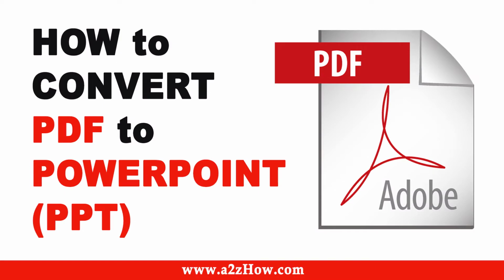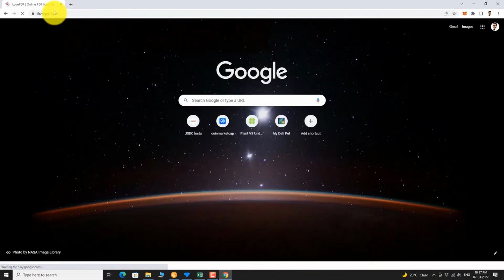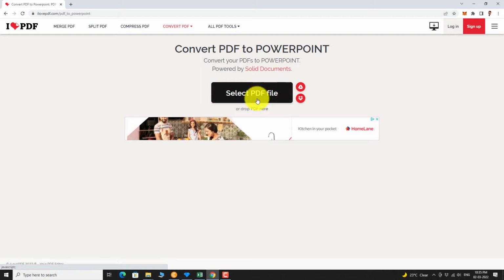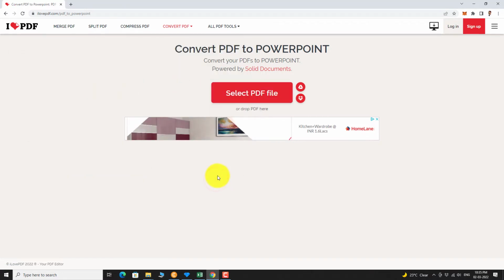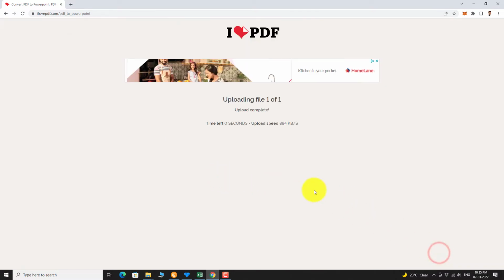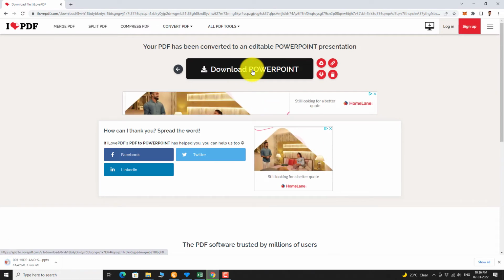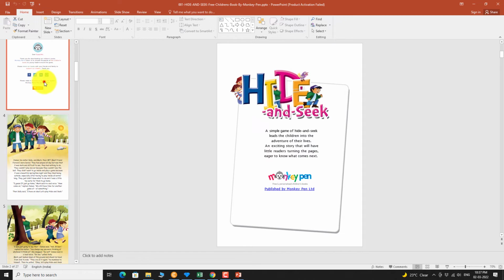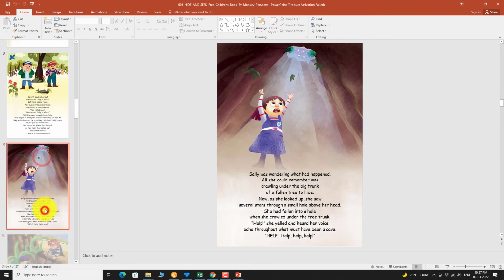How to Convert PDF to PowerPoint (PPT) Document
For More PDF Tips and Tricks Be Sure to Visit Our

0:00 Subscribe to Our Youtube Channel and Press the Bell Icon for Latest Updates
0:05 How to Convert PDF to PowerPoint (PPT) Document
0:09 Open Your Favorite Browser.
0:12 Go to ILovePDF.com
0:16 Click on “PDF to Powerpoint” Icon.
0:19 Click on “Select PDF File” or You Can Drag Drop PDF File Here.
0:24 Select the PDF File You Want to Convert.
0:27 Click “Open”.
0:31 In the Right Side Bar, Click on “Convert to PPTX” Button.
0:37 Wait for Few Seconds.
0:40 Click on “Download Powerpoint” Button.
0:44 Once the Download is Complete. Click on the File to Open it.
0:51 As you can see all the pages on this pdf is converted to powerpoint slides.
0:57 This is How You Can Convert PDF to PowerPoint (PPT) Document
1:01 Thank You for Watching.

Translations